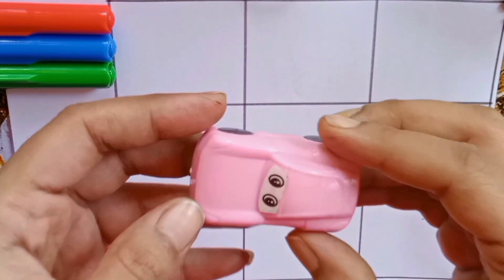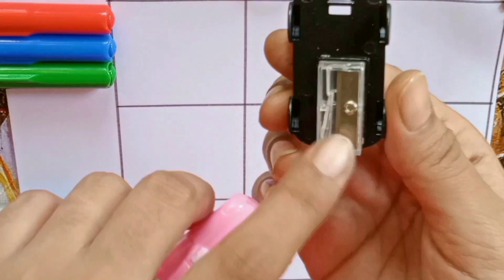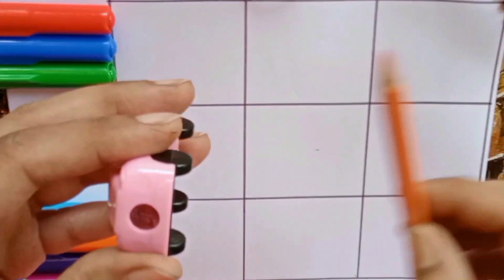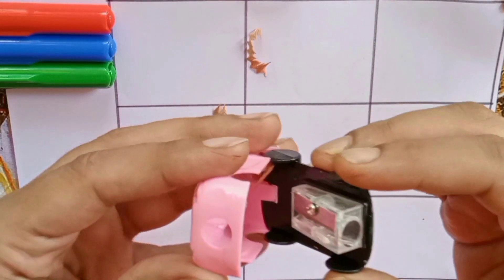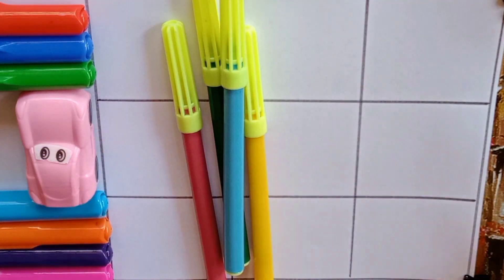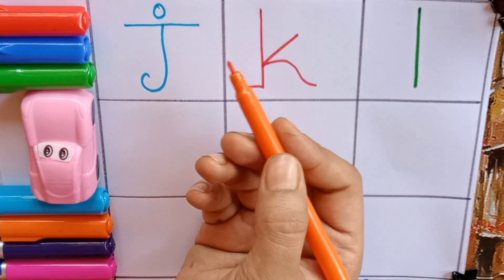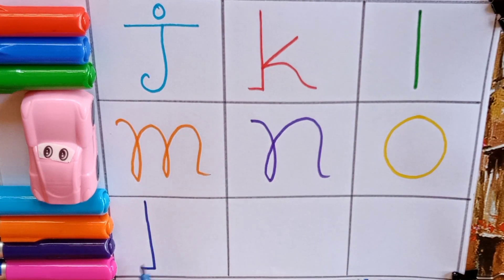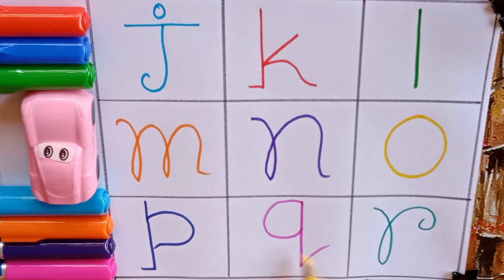Abcd learning /kids play/ Colour learning/Alphabet/Numbers/Nursery rhymes/Cartoon